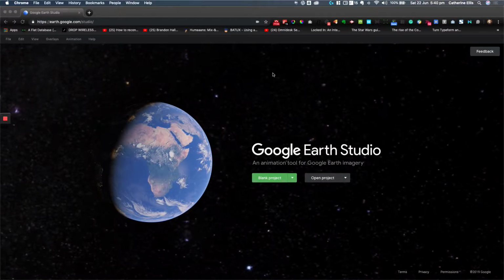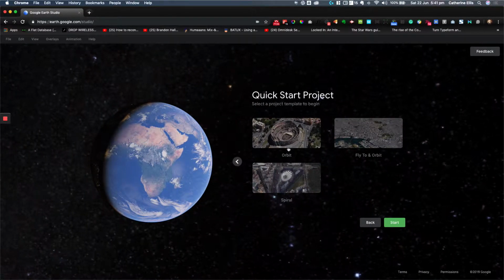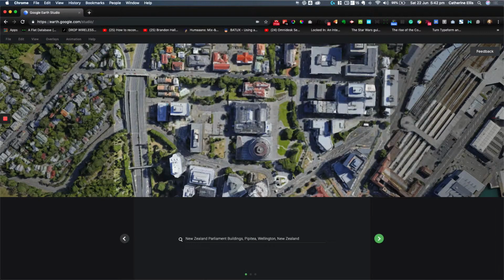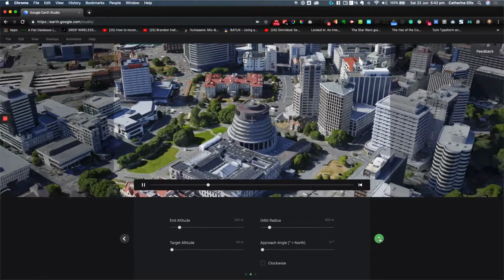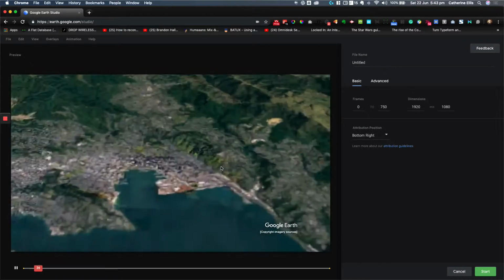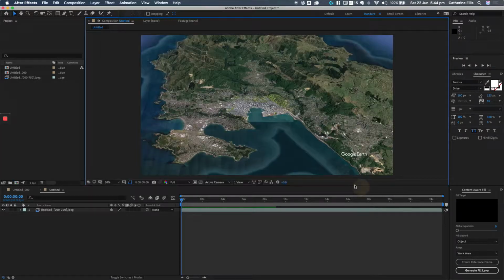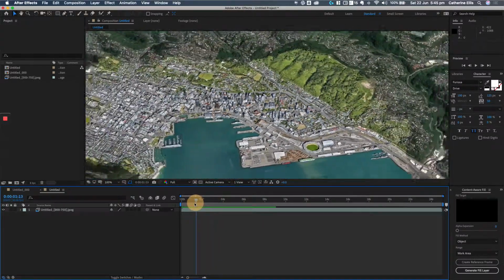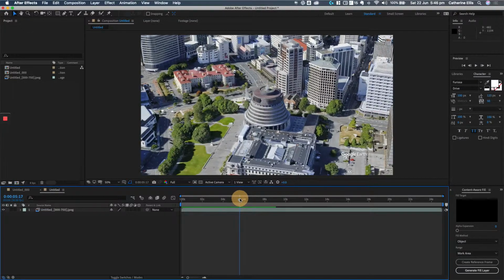Using Google Earth Studio for Drone Shots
Perfect for eLearning